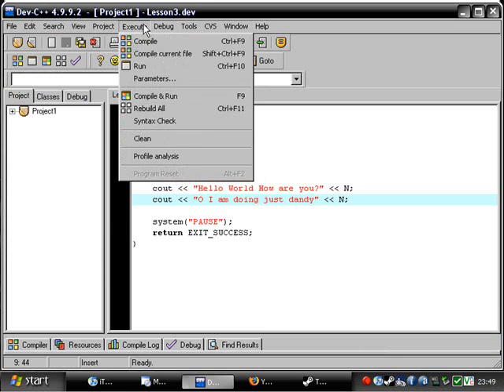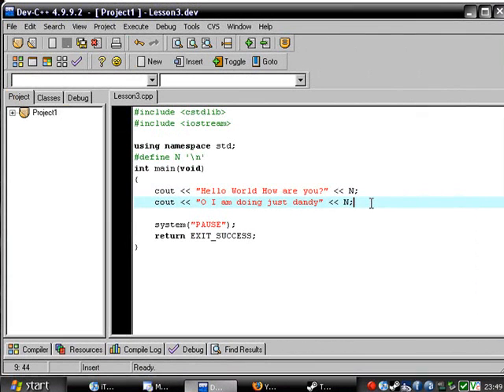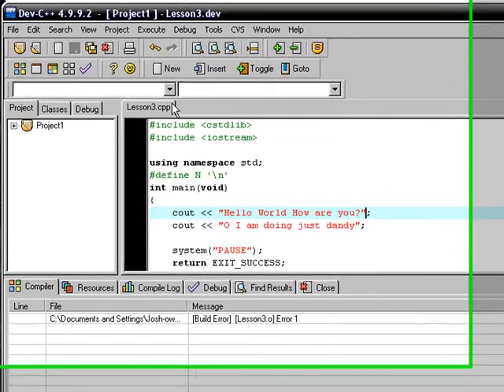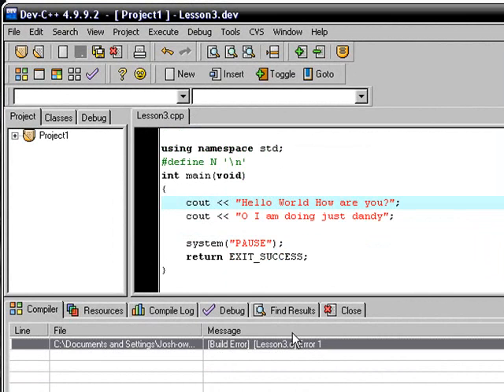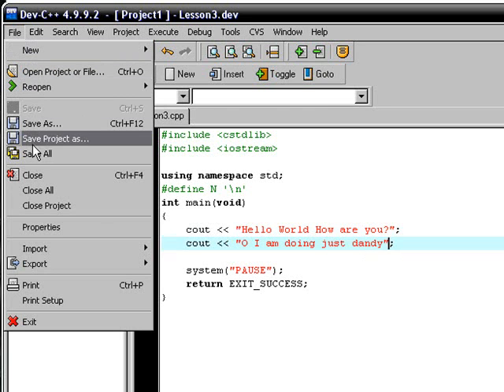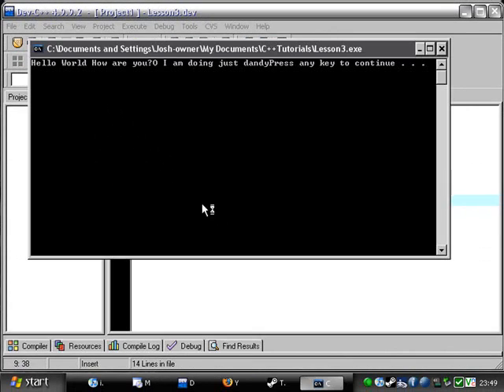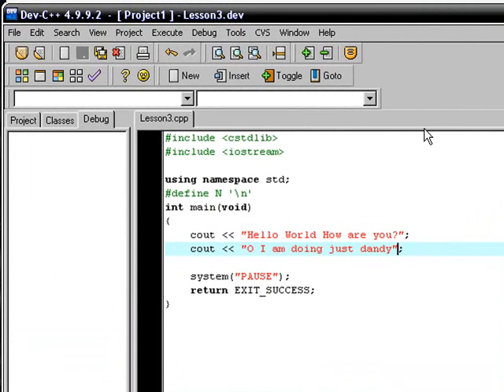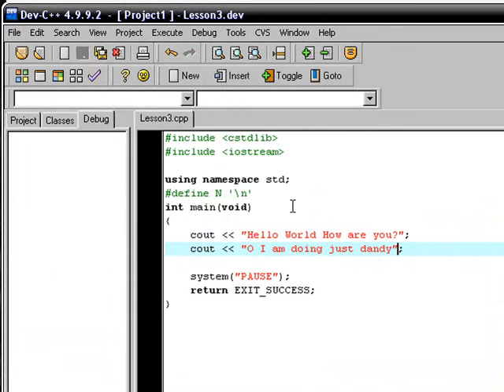C++ Tutorial 4 How To Define